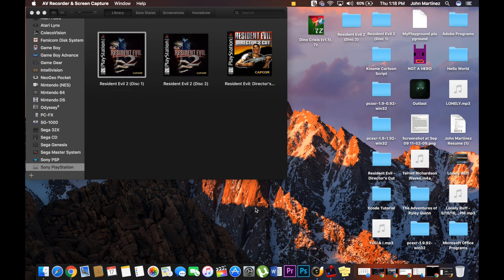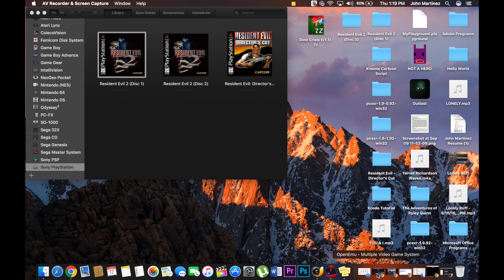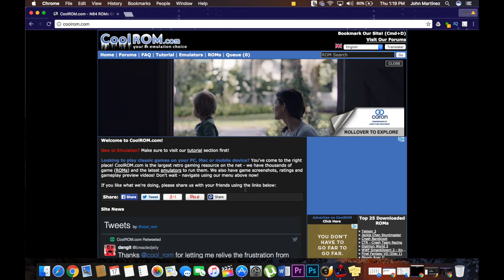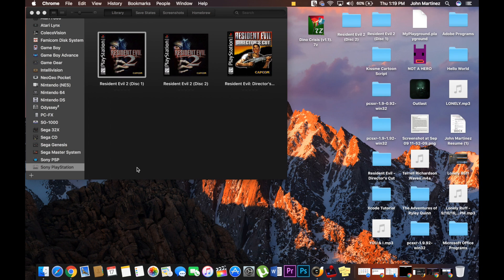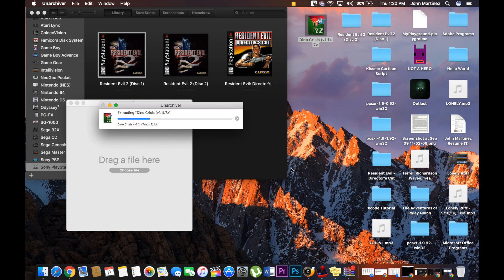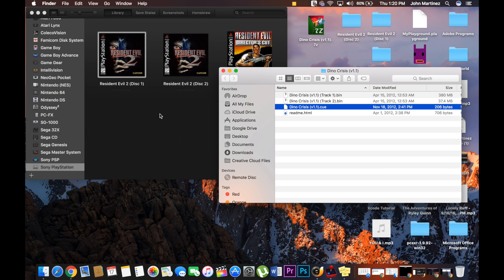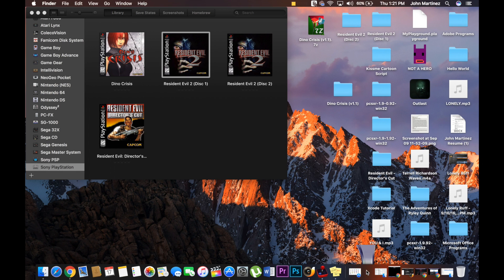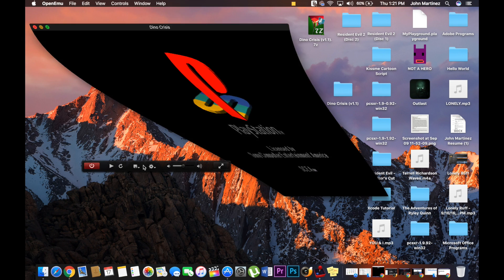Play Playstation Games on Mac with OpenEmu (Easy Way)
OpenEmu is an open source multi-system game emulator designed for OS X. It provides a plugin interface to emulate numerous consoles' hardware, such as the Nintendo Entertainment System, Genesis, Game Boy, and many more.

▼▼▼Links I Promised :)▼▼▼

Also Check out my Gaming Content on my Channel and share it as it helps the channel!!

If you have any other games you would like to see me play and catch RAGE MODE!  LET ME KNOW DON'T BE A 🐔